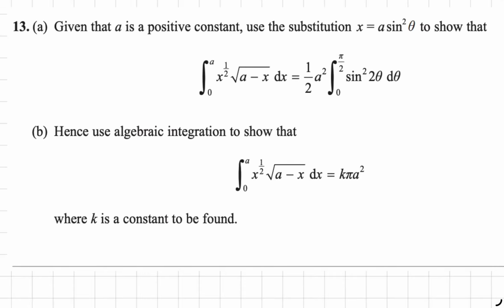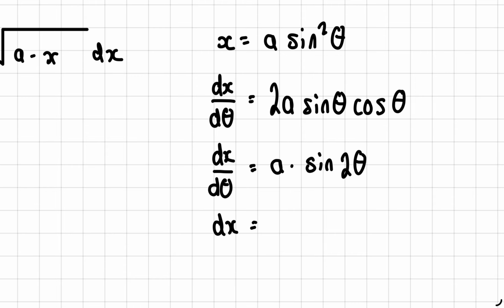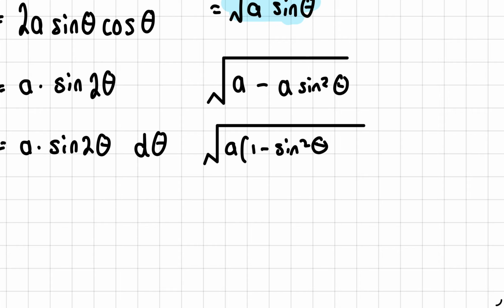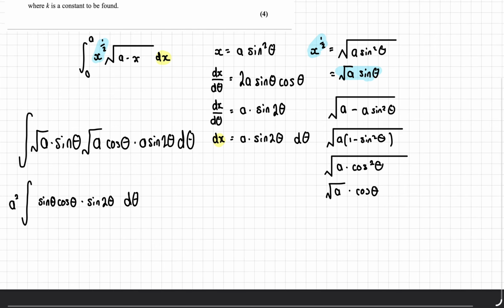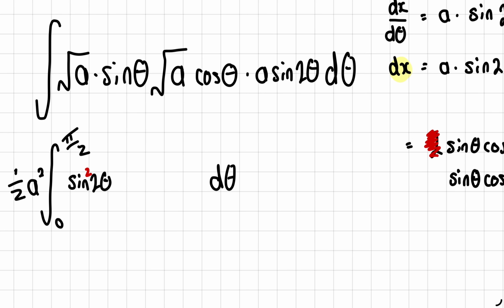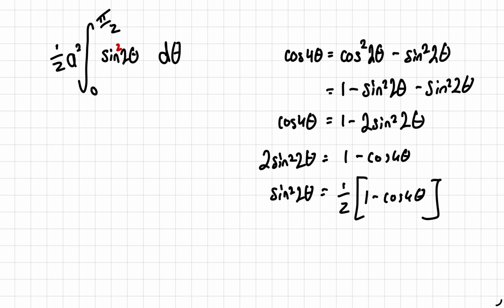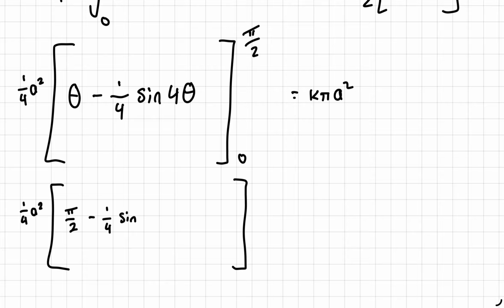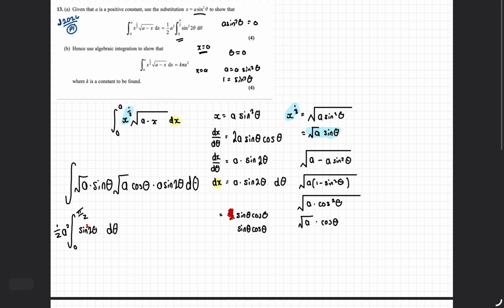Q13 June 2024 Paper 1 | Integration by Substitution | Edexcel A Level Mathematics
Edexcel A Level Mathematics Q13, June 2024 Paper 1 | Integration by Substitution